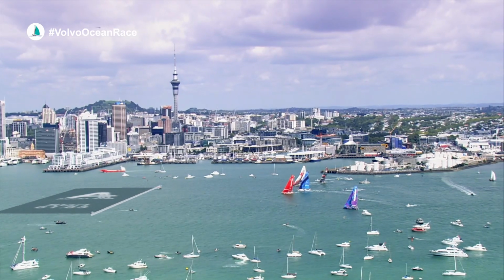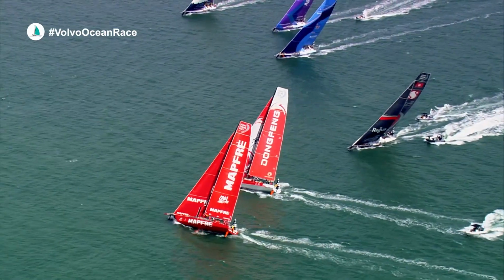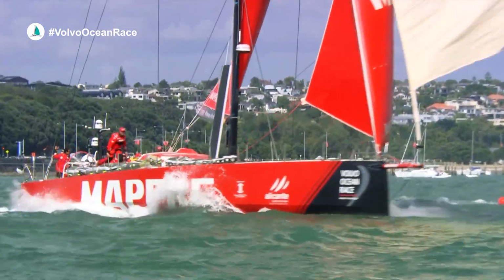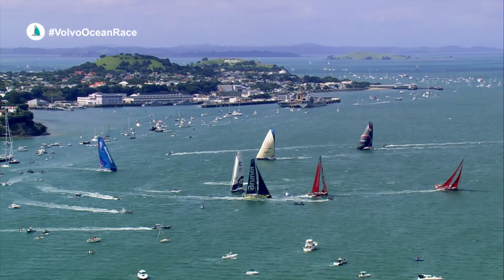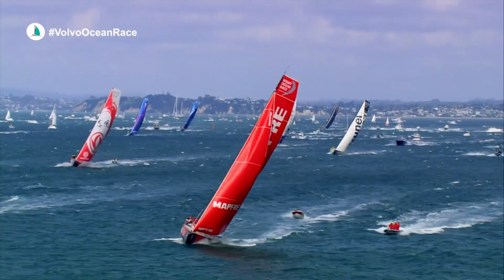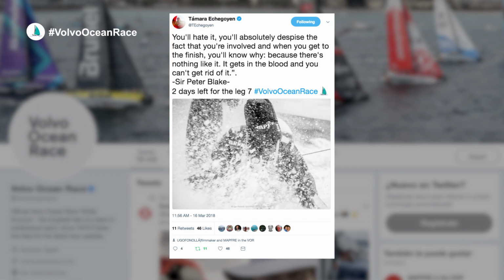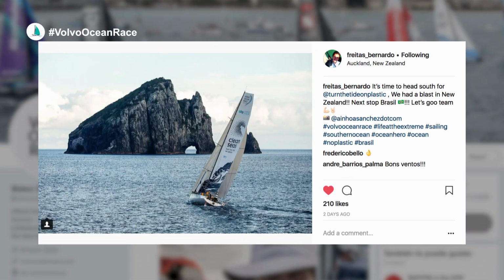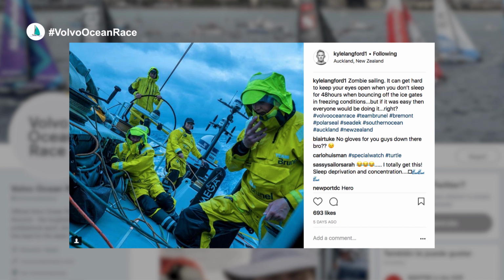Volvo Ocean Race Gybe Talking – Episode 4, Alicante